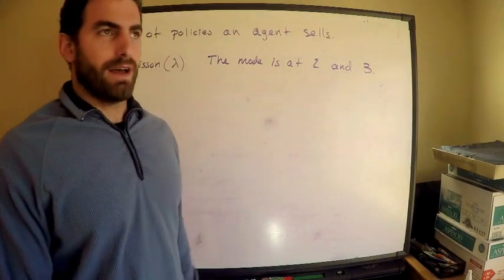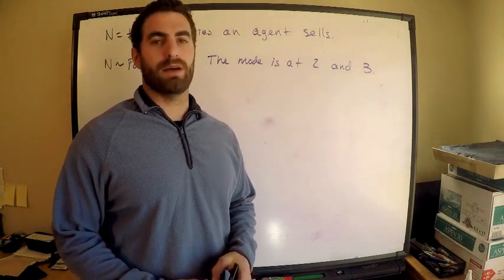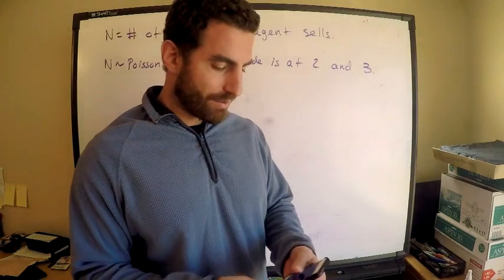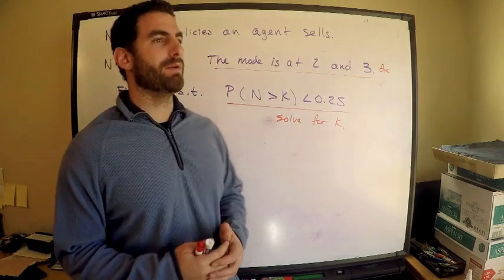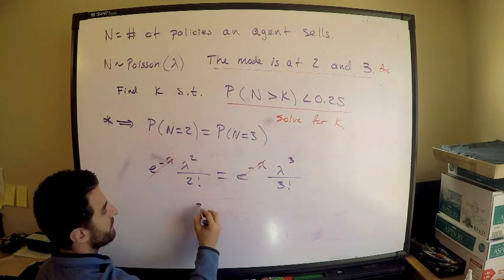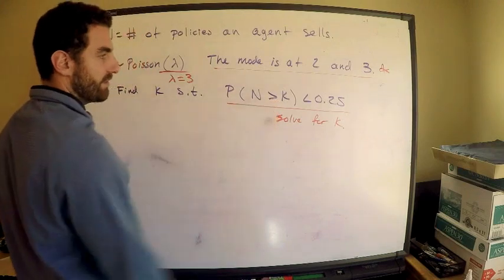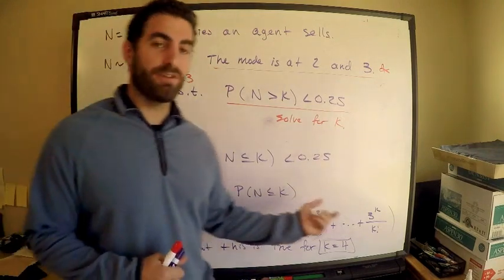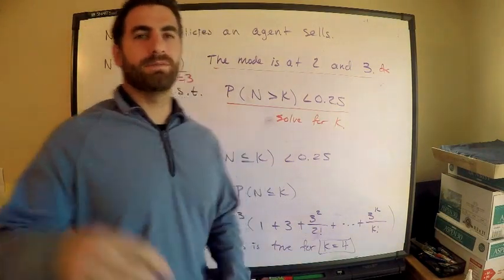SOA #187 Exam P | Poisson Distribution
Sometimes you have to just experiment to find the answer.